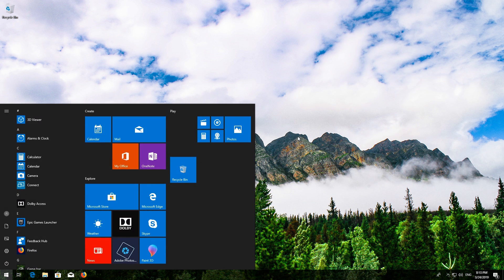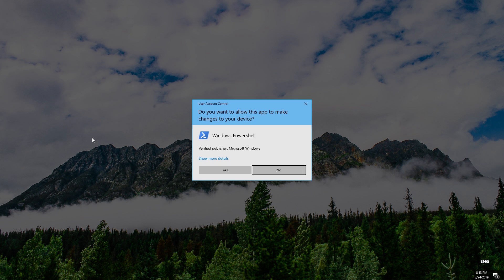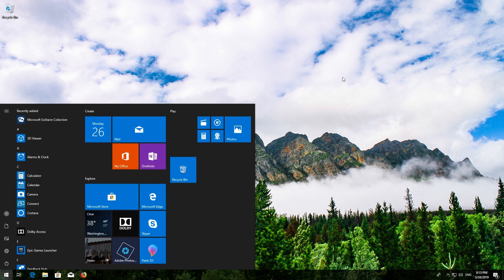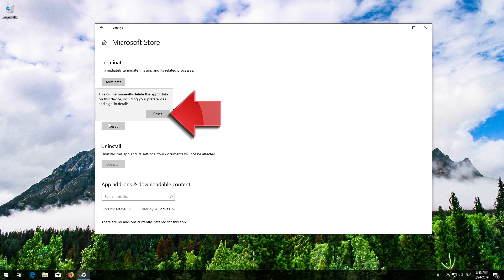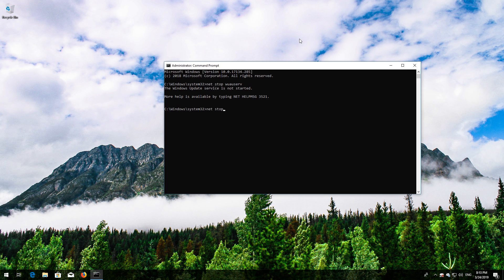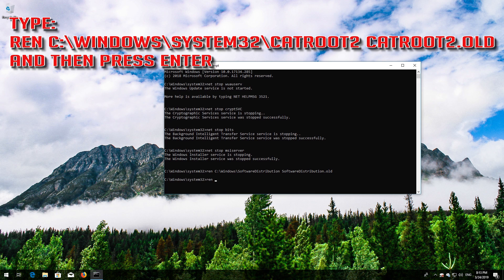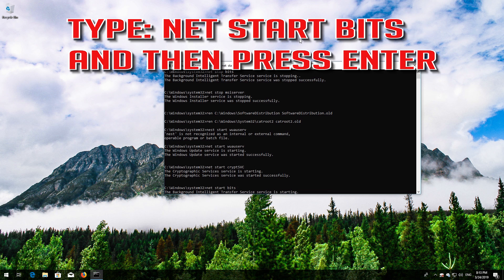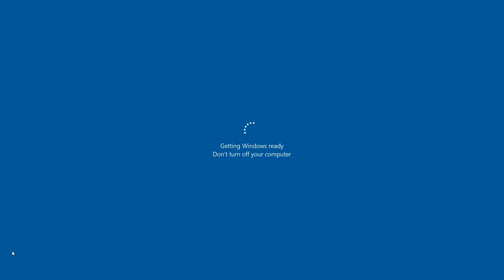How To Clear & Reset Microsoft Store Cache In Windows 10 [Tutorial]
How To Clear and Reset Windows Store Cache In Windows 10 in Windows 10 Tutorial. This guide will teach you how to fix the windows store cache.

$PackageFilter = $args[0]
if ([string]::IsNullOrEmpty($PackageFilter))

  echo "No provisioned apps match the specified filter."
  exit
 else
  echo "Registering the provisioned apps that match $PackageFilter"